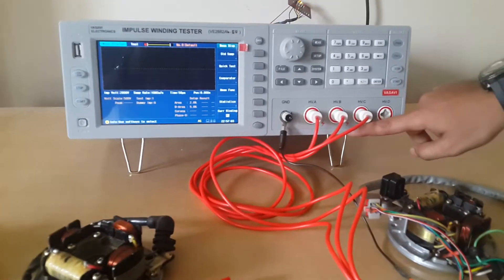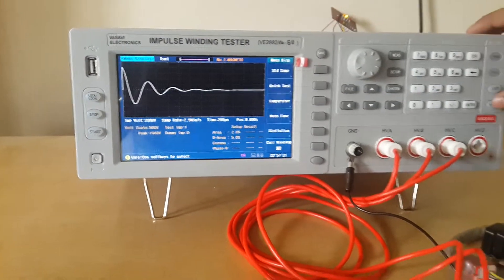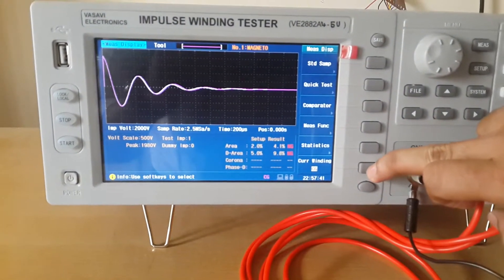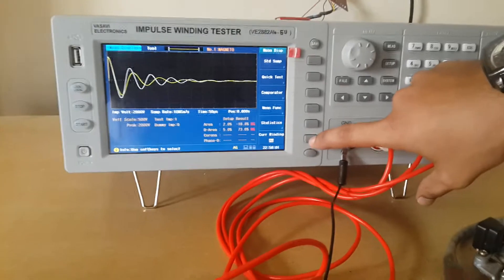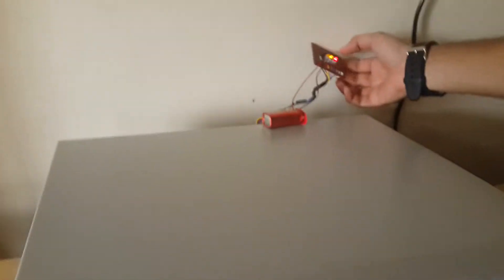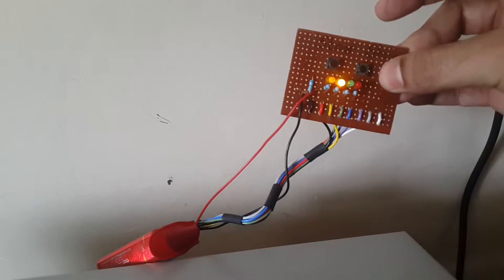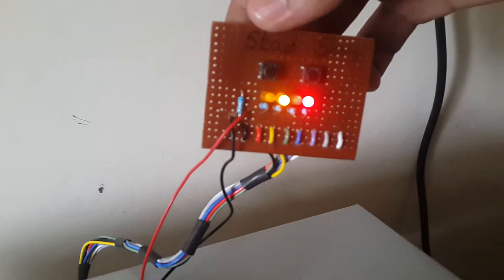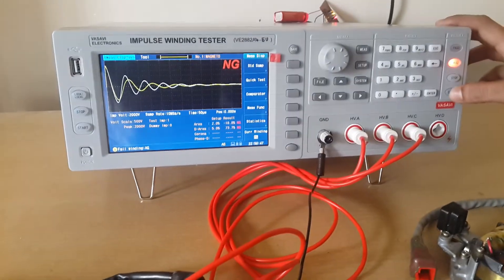Impulse Winding Tester for Automobile Coils or Magneto Coils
It's a 5KV Impulse Winding Tester with 4 - channels for Automobile Coils, Ignition Coils, Relay Coils, Solenoid Coils, Automobile two wheeler Magnetosphere, Automobile Alternators, Automobile Rotors etc. Please contact us at below for more information.